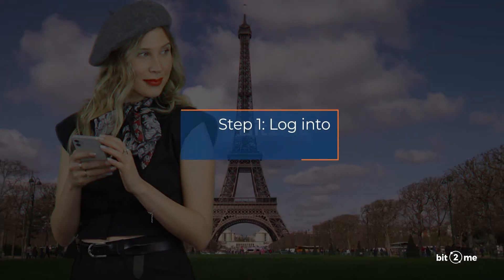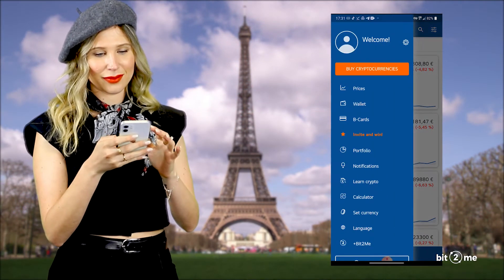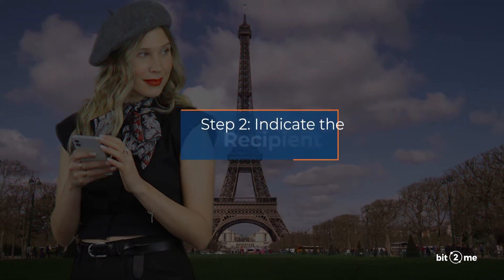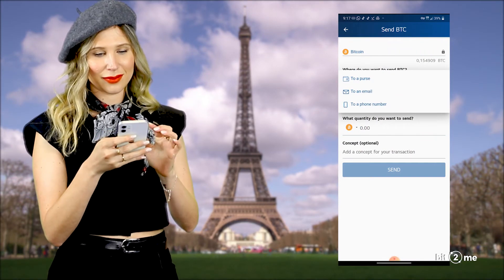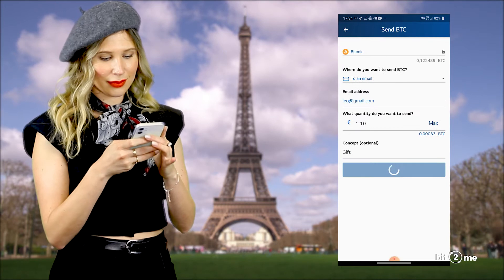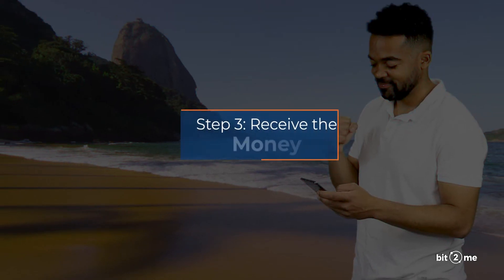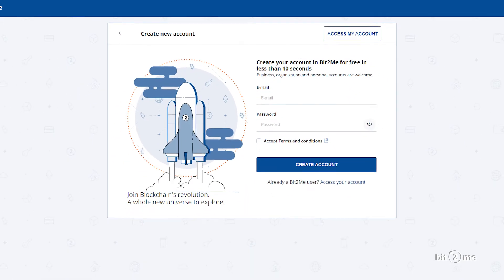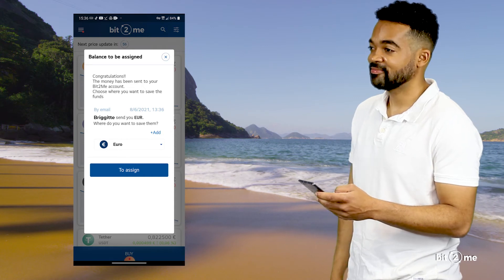👩‍🏫 TUTORIAL Send BITCOIN and Cryptocurrencies by EMAIL and PHONE with Bit2Me Pay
Learn easily with this tutorial how you can send Bitcoin and Cryptocurrencies by email and / or phone instantly and safely.

Step 1 - Log in to Bit2Me:

Log in to your Wallet with your Bit2Me account. If you don't have one, create it for free in a few minutes.
Choose the source wallet, in this case, the Bitcoin wallet, and then click on “Send."

Step 2 - Indicate the recipient:

Choose the sending method: e-mail, cell phone, etc.…
Enter the amount you want to send.
Confirm, and that's it!

Step 3 - Receive the money
The recipient will receive an email in a few seconds.
If you do not have an account with Bit2Me, you will have to register.
If you are already a customer, you will access your account and receive a notification on your device.
As you can see, it is straightforward and user-friendly

Bit2Me Pay

...and many more on our website!

🎁 Go from theory to practice: Sign up at Bit2Me with this link and we'll give you 5€ on your first purchase of 100€ or more